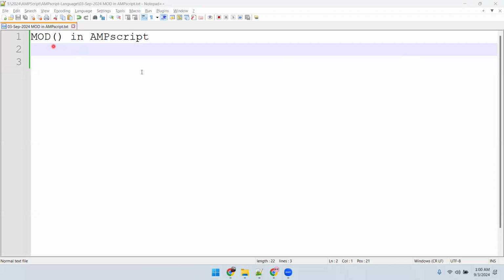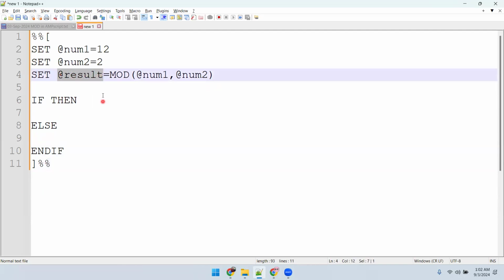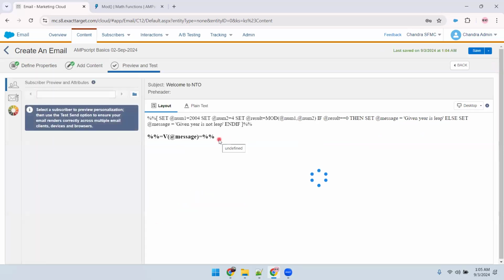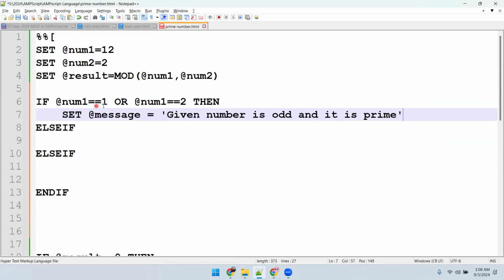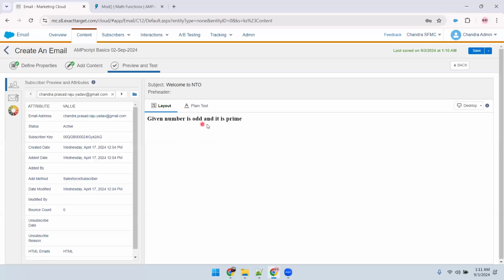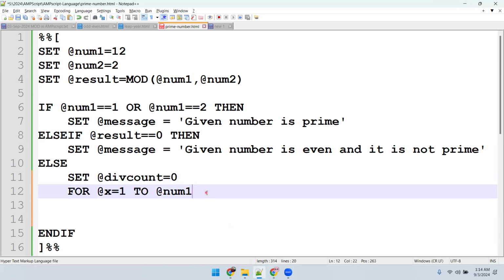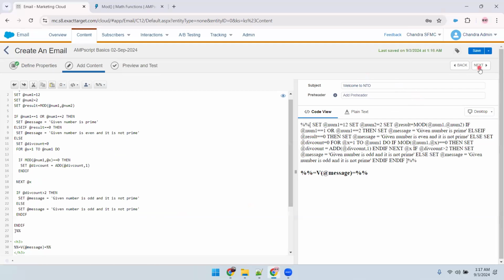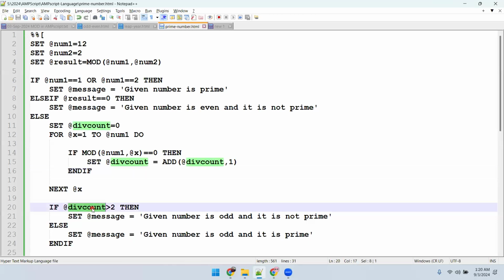Odd Even-Leap Year-Prime Number in AMPScript